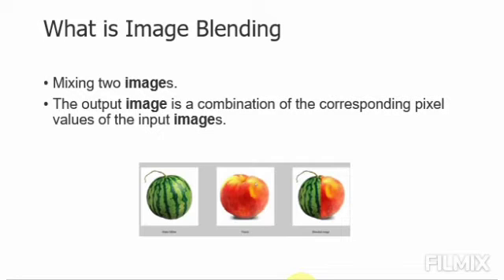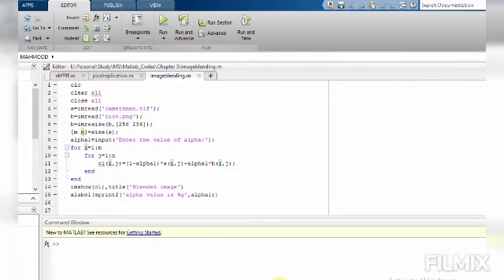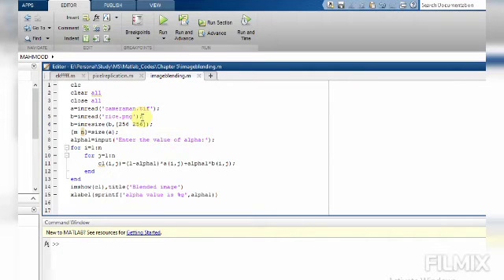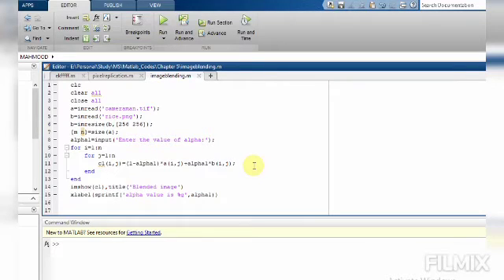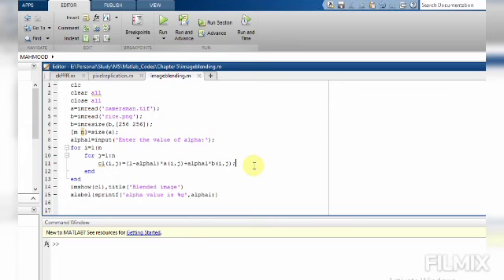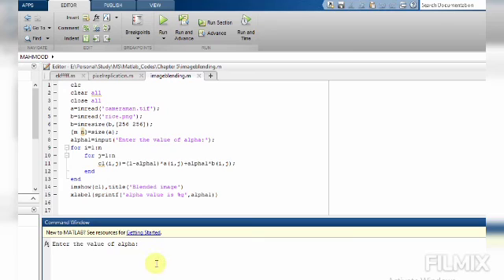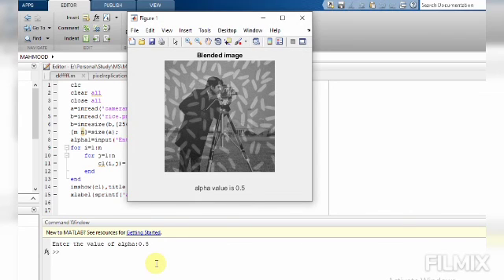Image Blending MATLAB code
Image Blending in image processing with MATLAB code